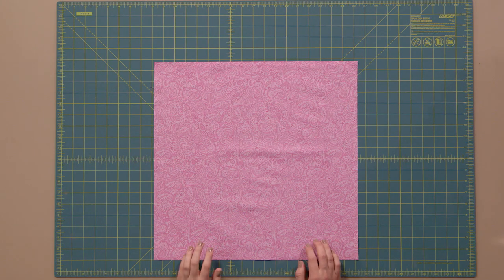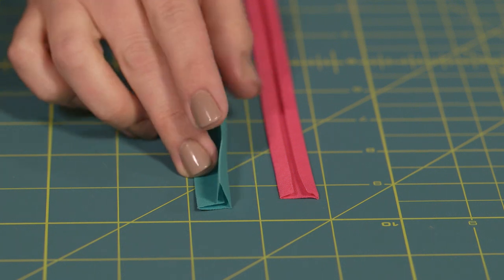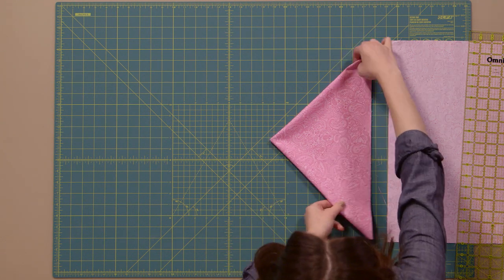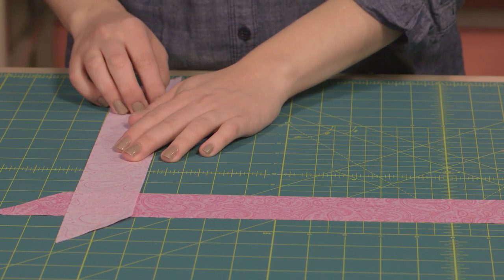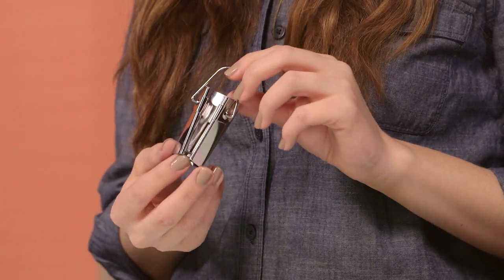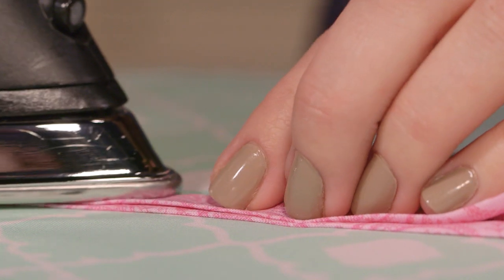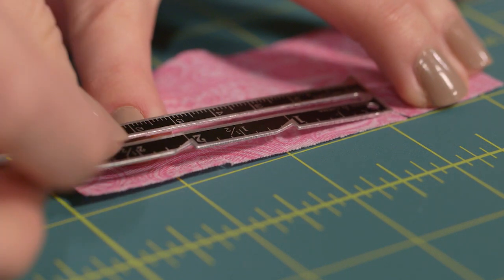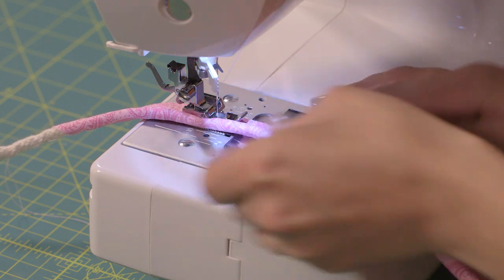Sewing for Beginners: How to Make Bias Tape & Piping | Hobby Lobby®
Ever wondered what it means to ‘cut on the bias’? Well we’re here to show you! In this video we explain everything you need know to use this simple and essential technique to create bias tape and piping for your next sewing project.